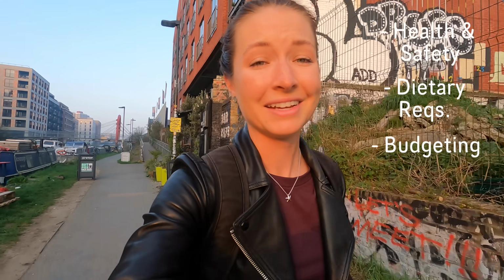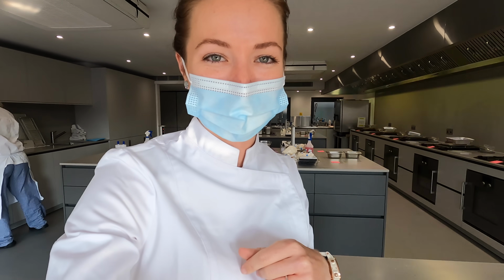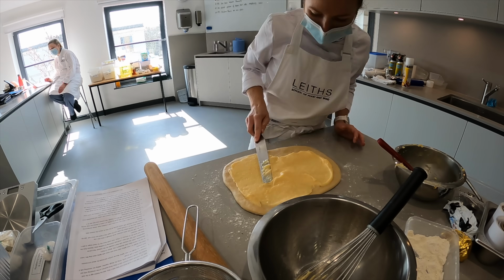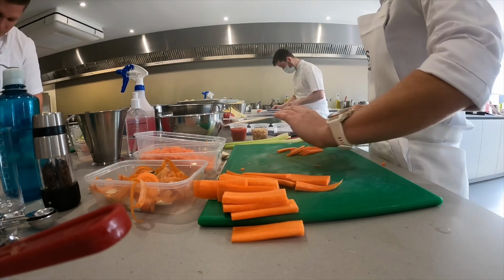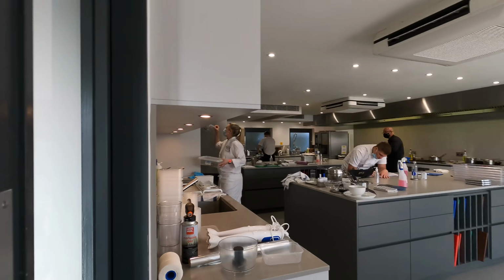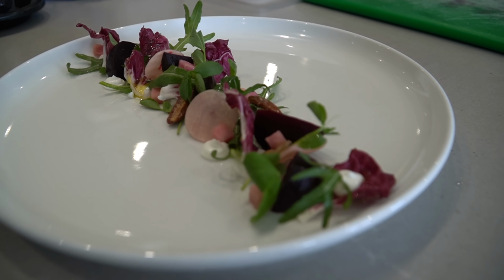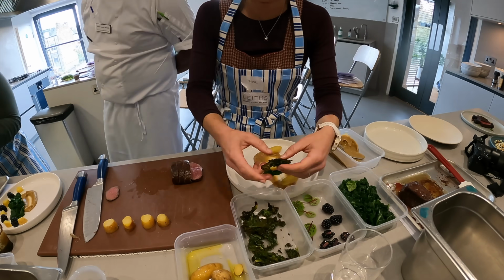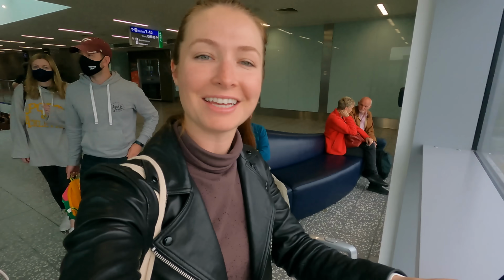Will I pass? Doing my Ship's Cook Assessment @ Leiths School of Food and Wine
Gotta get certified! Come with me to Leiths School of Food and Wine in London to complete my Ships Cook Assessment - 3 days of my knowledge and cooking skills being tested, eeek! After this - I can apply for my Ship's Cook Certificate and then get back to work.